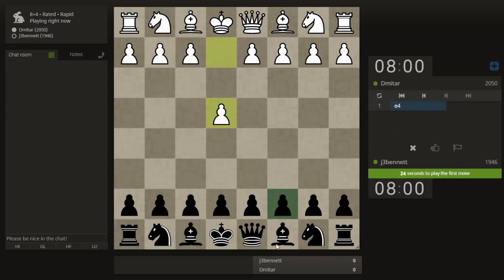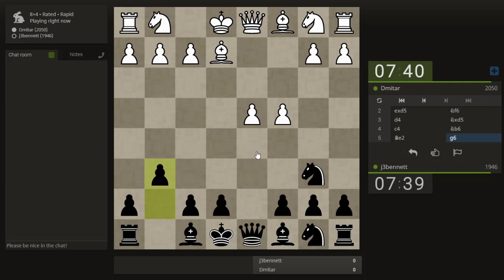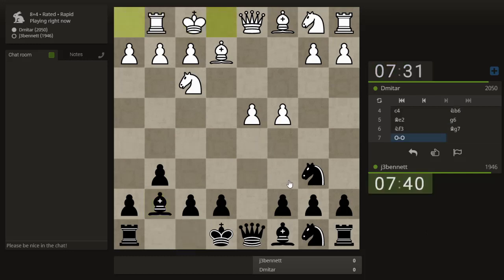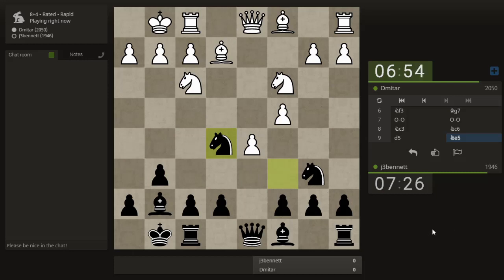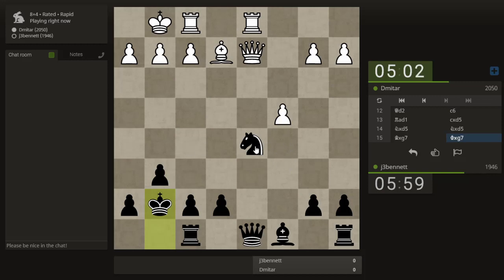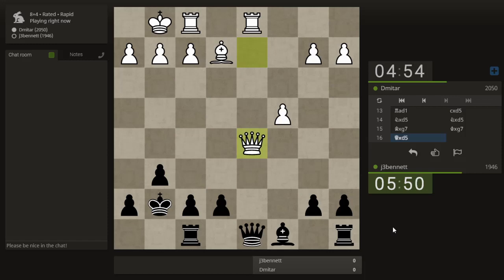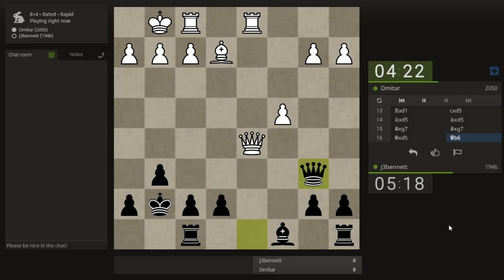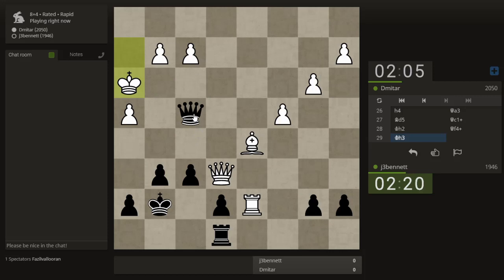Blitz chess with live commentary #991: Scandinavian (center-counter) defense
I made a miscalculation in this game, see if you can spot my mistake before I notice it!